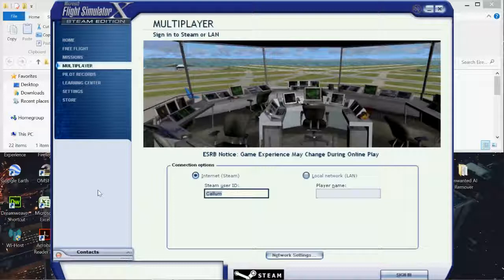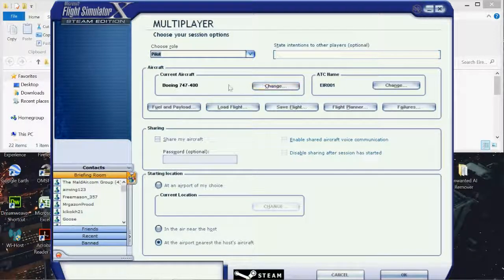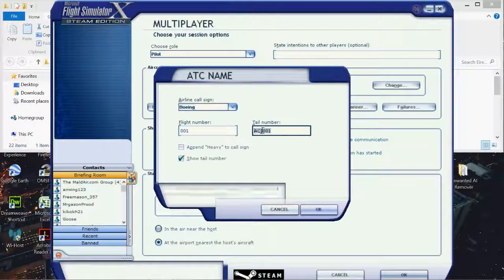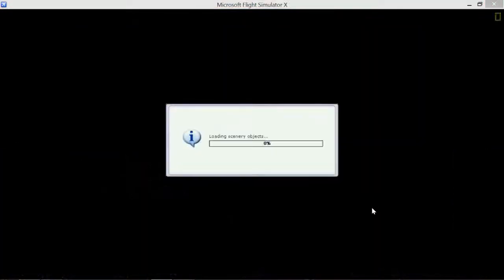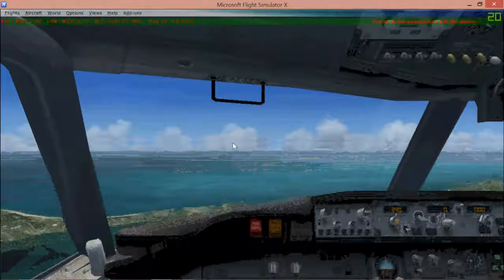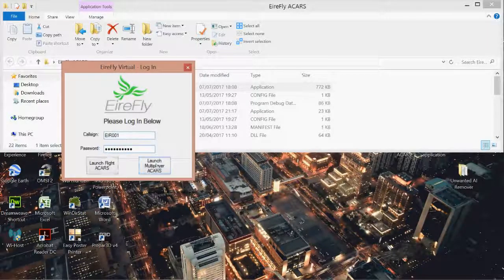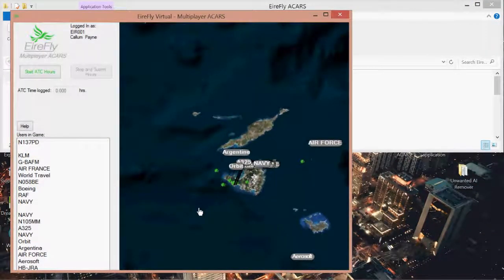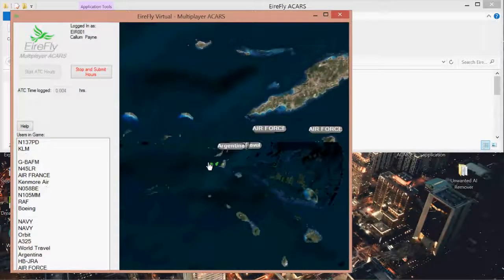How to use the Event ACARS - Eirefly Virtual